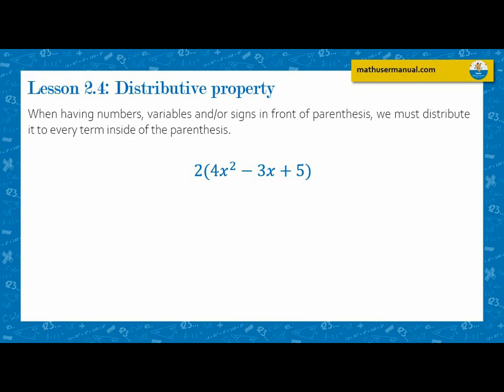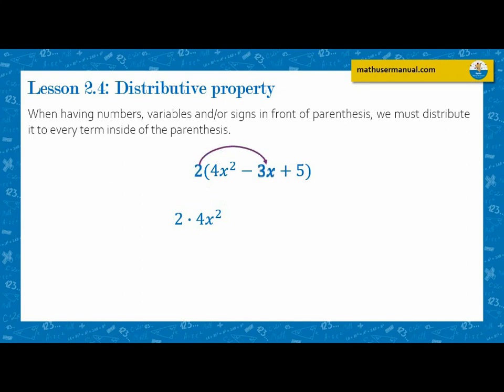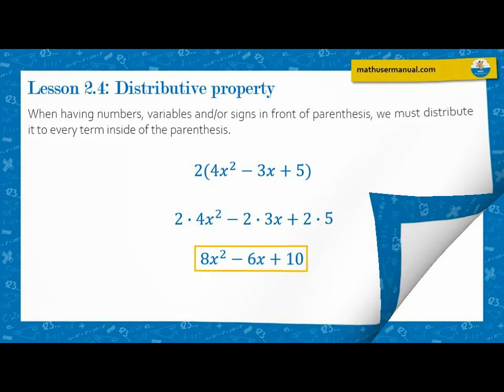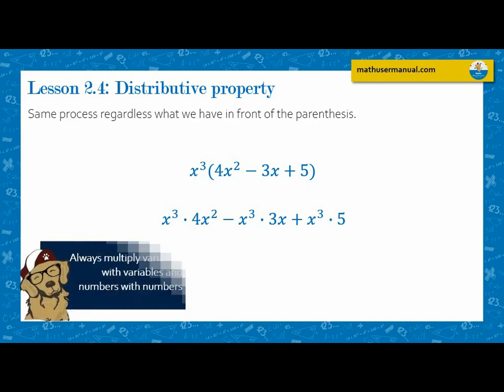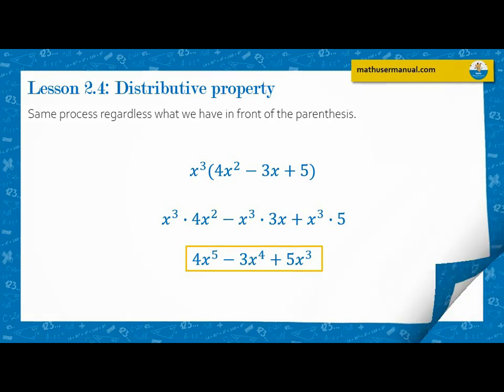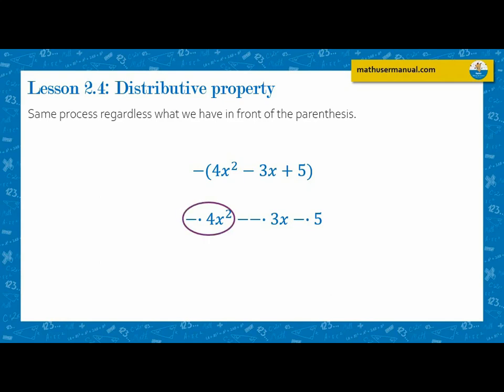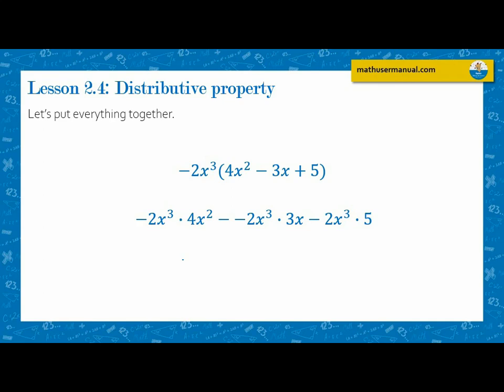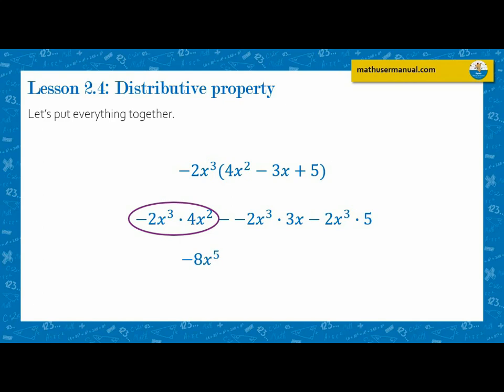Lesson 2.4: Distributive property with variables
Distributive Property with Variables

00:00 Intro
00:40 Distributing a number
01:50 Distributing a variable
03:31 Distributing a negative
04:45 Distributing all together